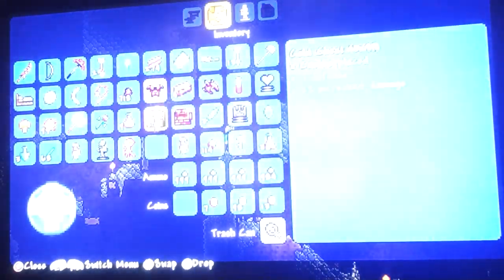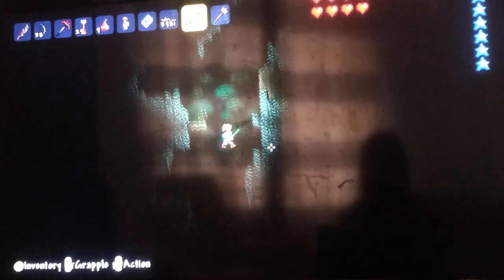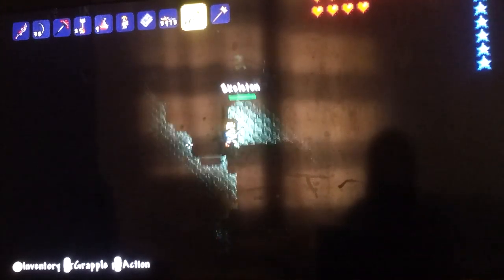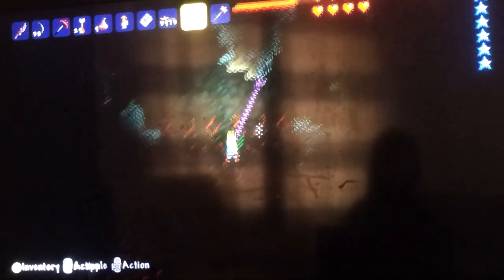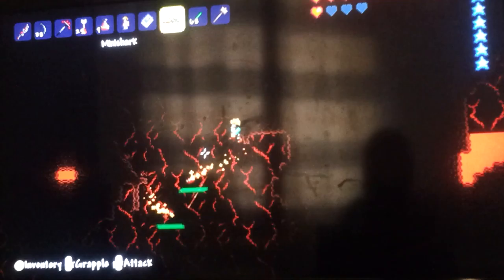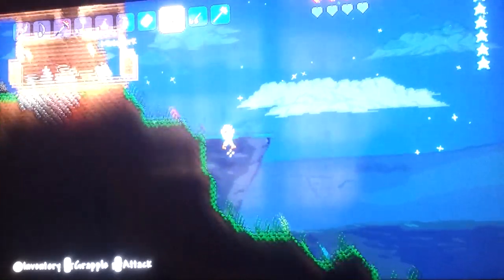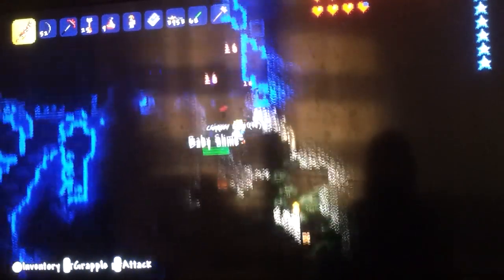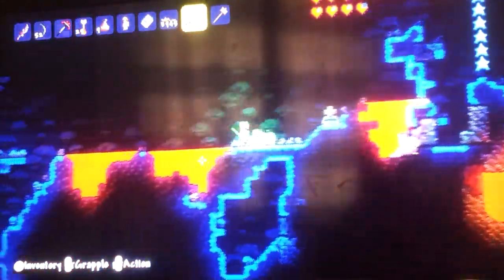Terraria ( 14 ) a long journey